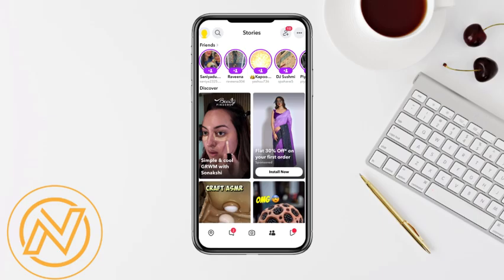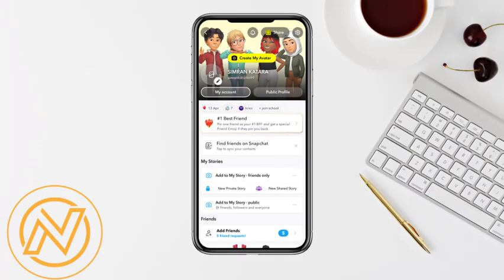How to record video call on Snapchat without them knowing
In This Video, learn How to record video call on Snapchat without them knowing